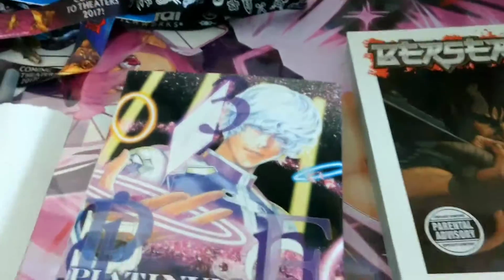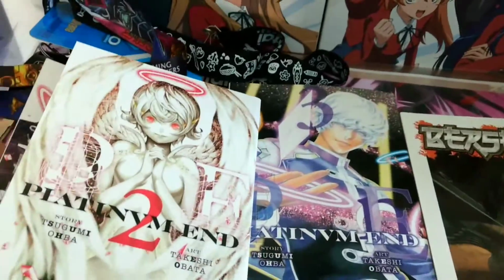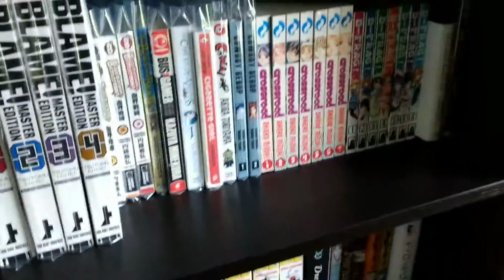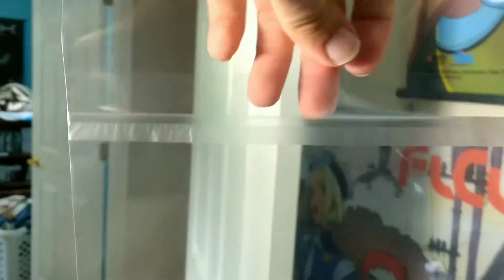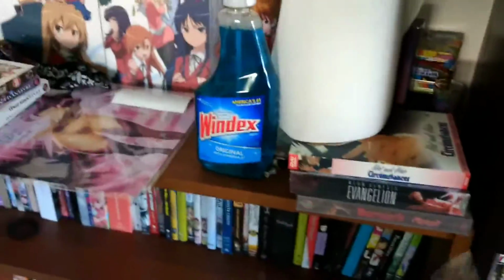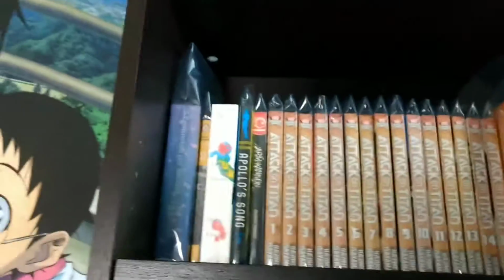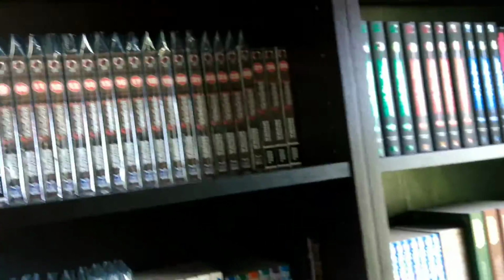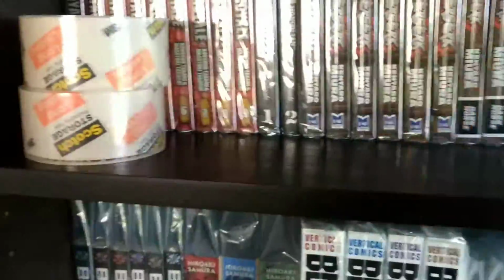Do You Bag Your Manga? (ft. Mini-haul)